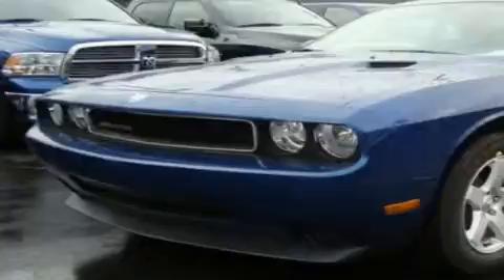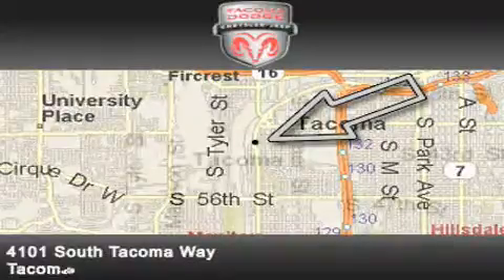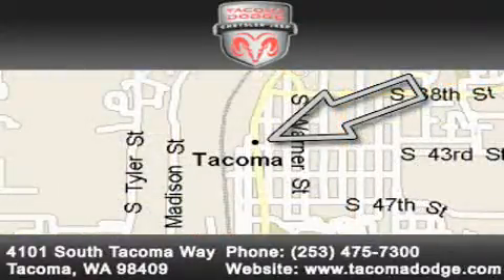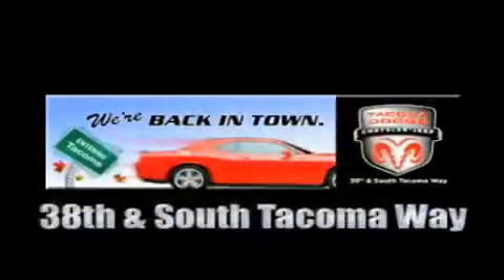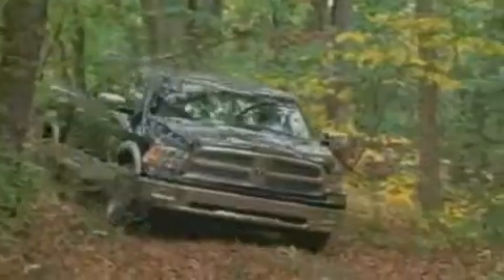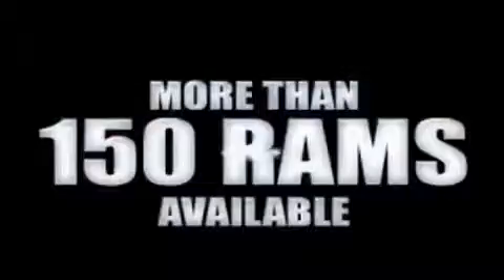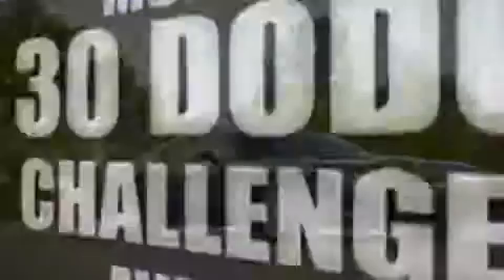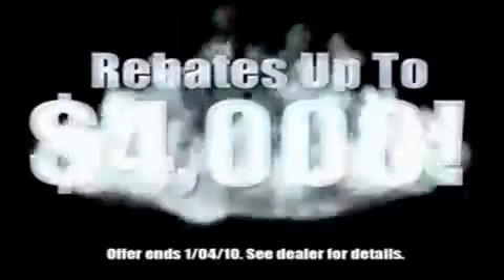2010 Dodge Challenger Olympia WA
Year: 2010
 Make: Dodge
 Model: Challenger
 Engine: 3.5L V6 SOHC 24V
 Trans.: Automatic
 Exterior: Deep Water Blue
 Miles: 9
 Interior: Black

 2010 Dodge Challenger Tacoma WA